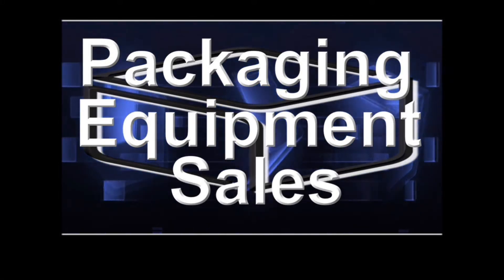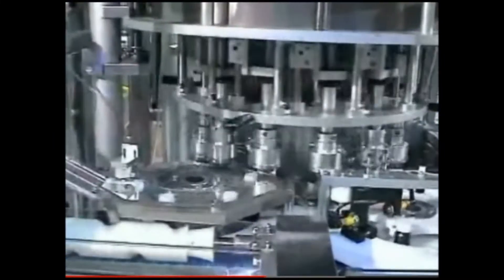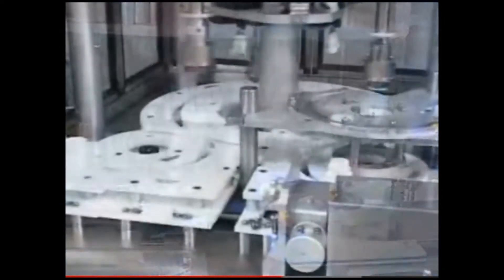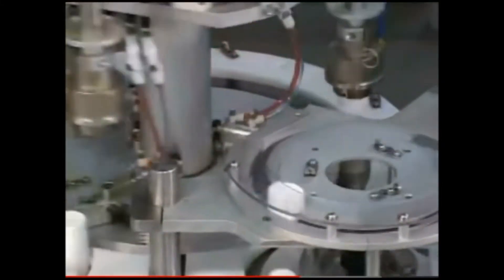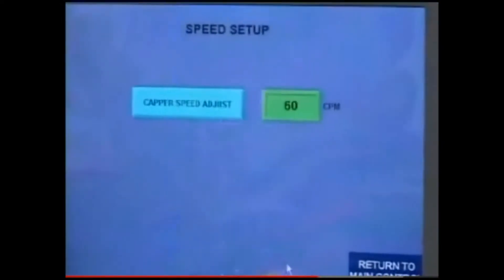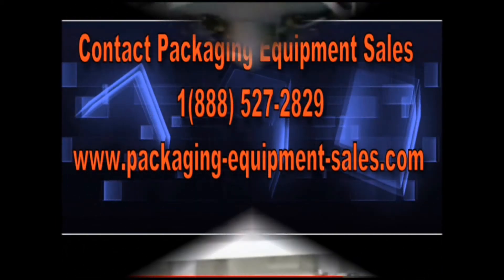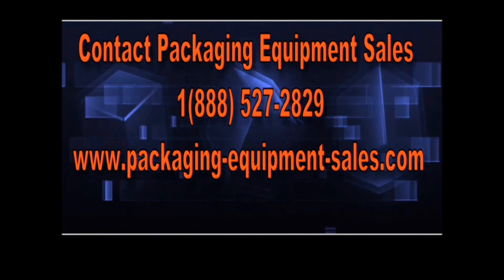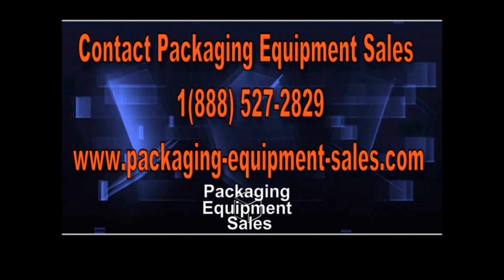Servo driven Bottle Capper Video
The Servo-Driven Bottle Capper can perform at an amazing 750 bottles per minute and still provide 400% better cap torque accuracies than a normal rotary bottle capper! Servo-driven Bottle Capper for pharmaceutical products, olive oil bottles, sports drink bottles, motor oil containers (f-style and gallon), house hold products and others. Servo-driven Bottle Capper for bottles with a trigger sprayer, squeeze dropper, pump spray cap, small and large plastic caps (up to 120mm diameter) or metal lids.